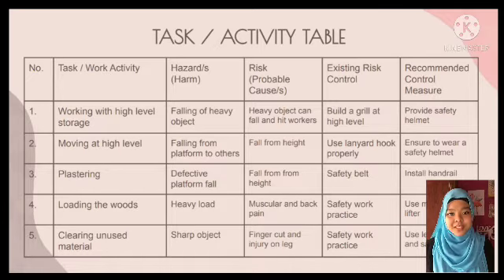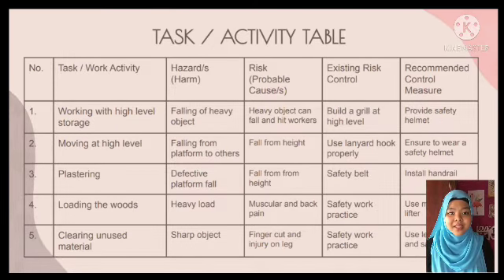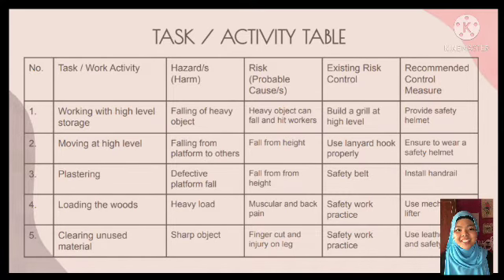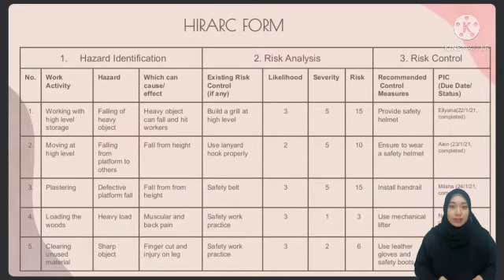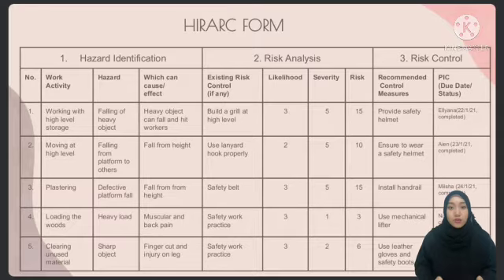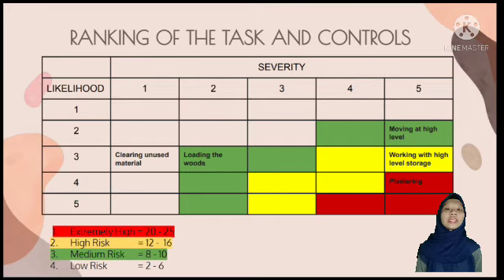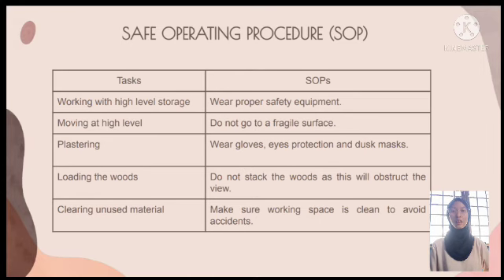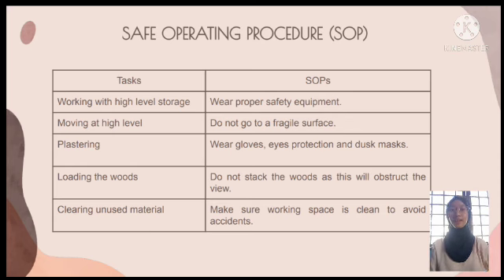FSG471_Presentation Questions 1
MILSHA NAJWA BINTI SAHARUDIN (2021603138)
NURUL NAJWA BINTI KAMAL FAIRUZ (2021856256)
NUR ELLYANA NAJWA BINTI ROSDAN (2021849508)
AIEN NUSYRATINA BINTI AZAHARI (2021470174)
Nurul Izzati Farhani Binti Khairul Syawaludin 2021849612